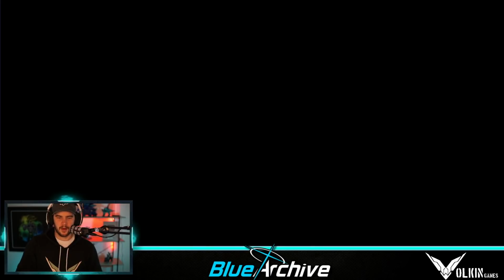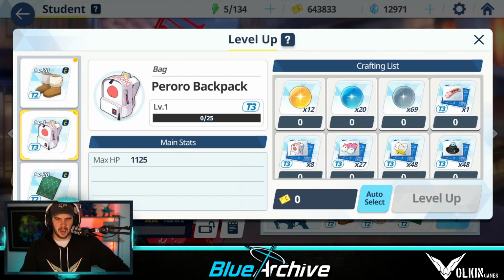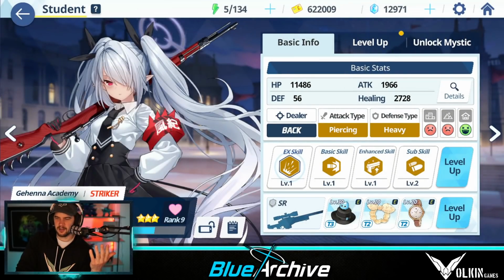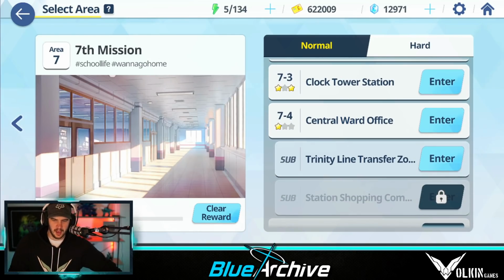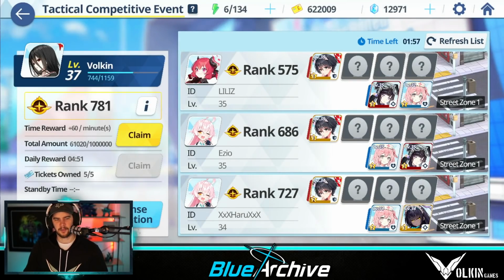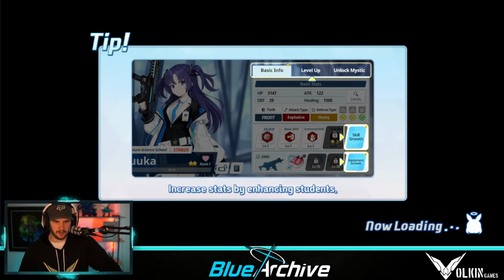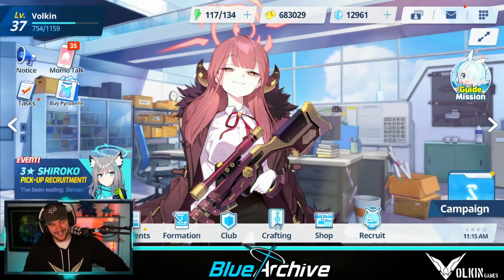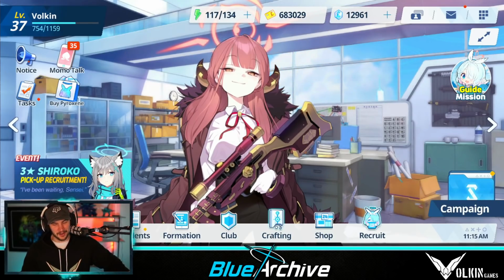WEEK ONE PROGRESS!!! [BLUE ARCHIVE]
Week one progress in Blue Archive

Blue Archive is a New Waifus with guns Gacha game by Nexon released in Japan